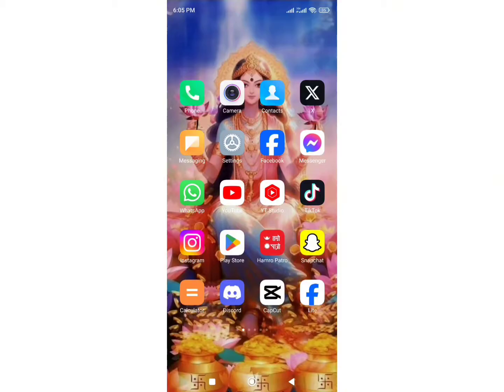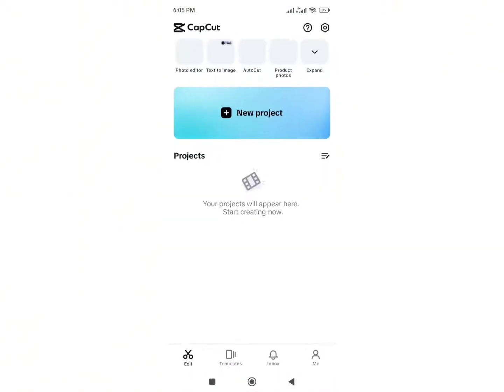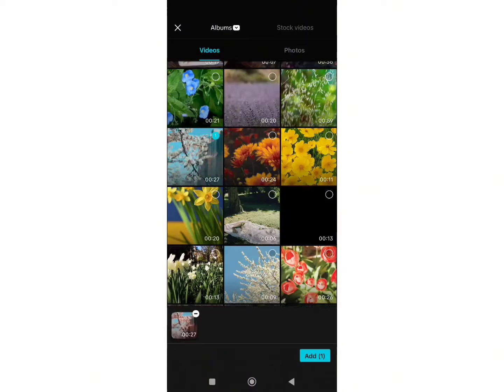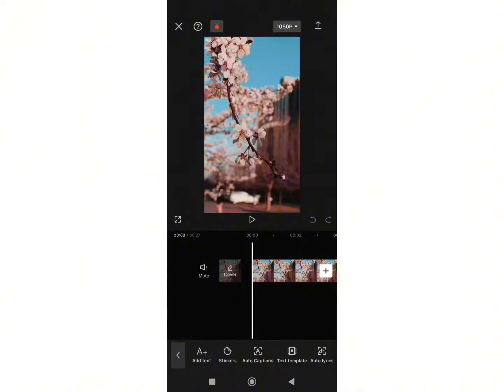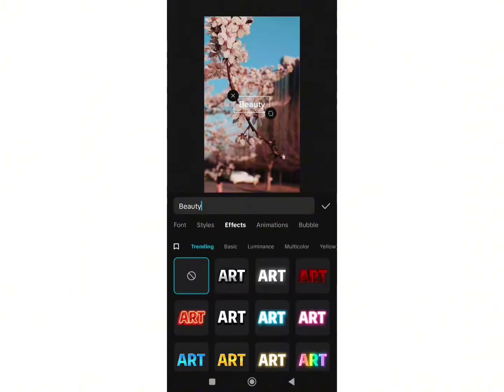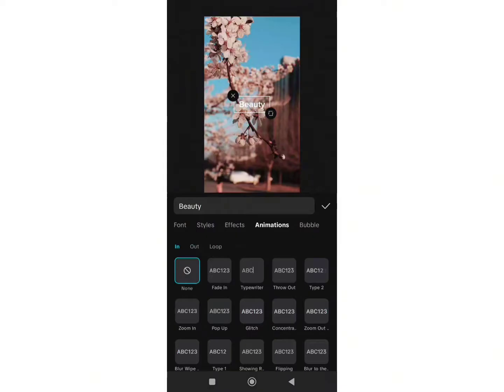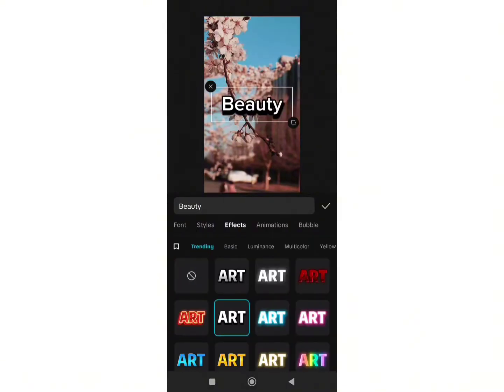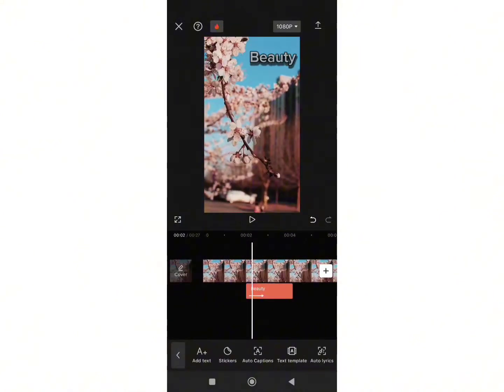How to Add Text on Capcut?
In this tutorial, we'll guide you through the process of adding text to your videos using CapCut, a versatile and user-friendly video editing app available on both Android and iOS devices. Adding text is a great way to convey information, captions, or creative messages in your videos, enhancing their visual appeal and engagement.

Join us as we explore the steps to add text on CapCut, providing clear, step-by-step instructions on how to select text styles, customize fonts, colors, and sizes, and animate your text for dynamic effects. Whether you're a beginner or an experienced video editor, this tutorial will equip you with the skills and knowledge to effectively add text to your videos in CapCut and create professional-looking content.

Tune in now to learn how to add text on CapCut and take your video editing skills to the next level!